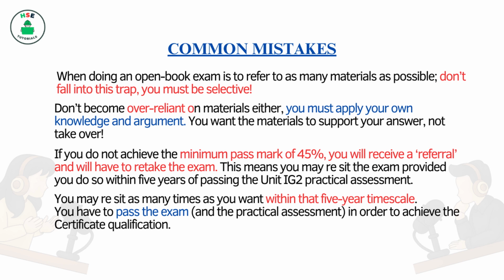NEBOSH IGC UNIT 1 EXAM || Beginners guide to NEBOSH IGC UNIT 1 EXAM || NEBOSH IGC Course PODCAST